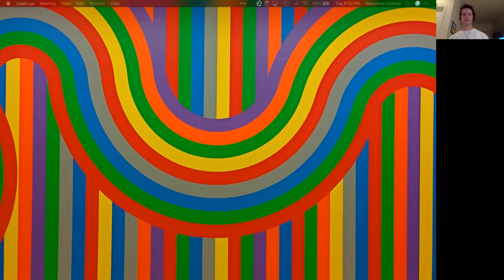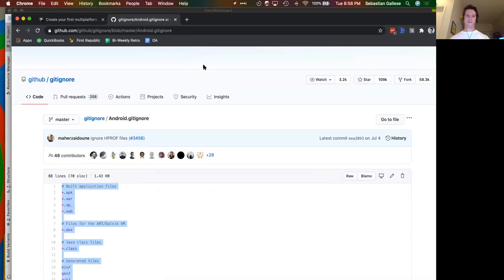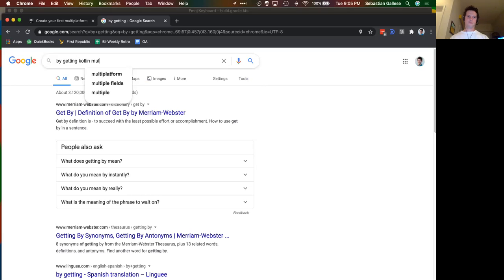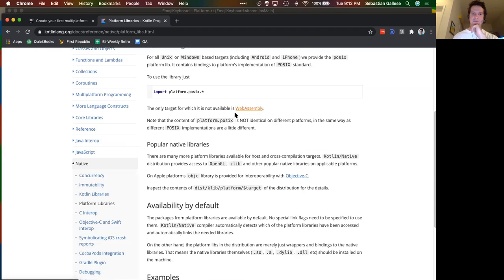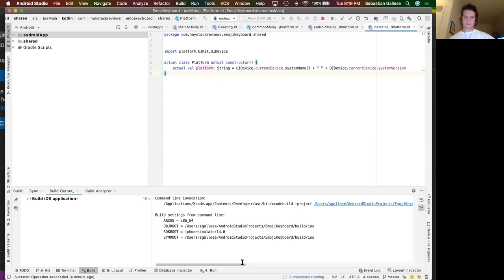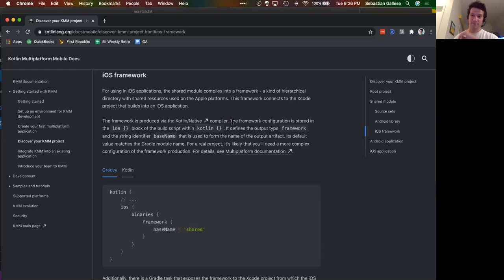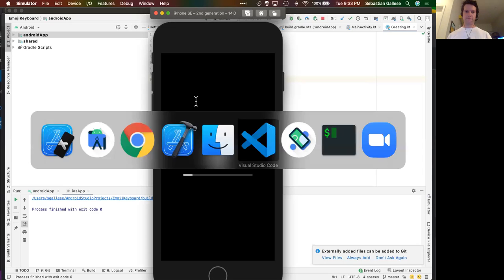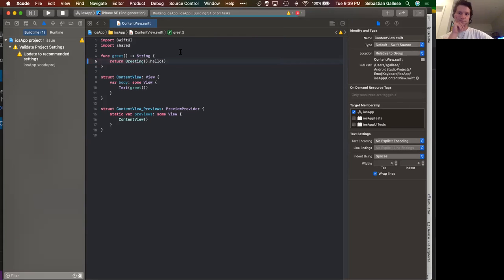Trying the Kotlin Multiplatform Mobile (KMM) plugin for Android/iOS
Likes:
- Easy to setup new project with KMM plugin. Effortlessly creates a shared module.
- Easy launch the iOS simulator from Android Studio.
- Easy to make changes on the shared module and automatically bring them into Xcode.

Dislikes:
- Really slow to download and set up project first time